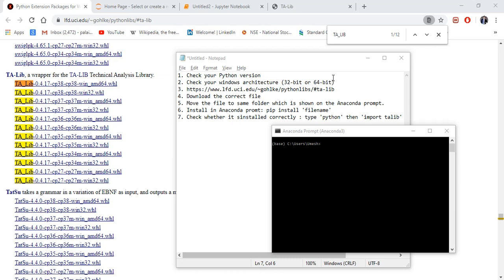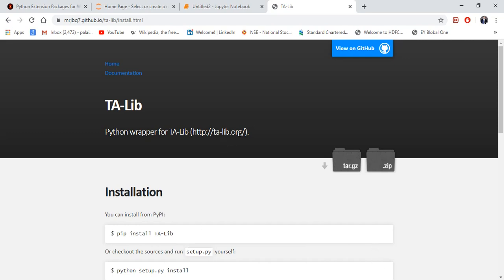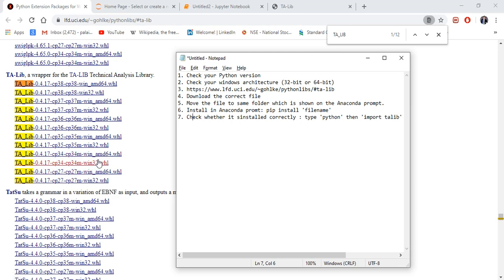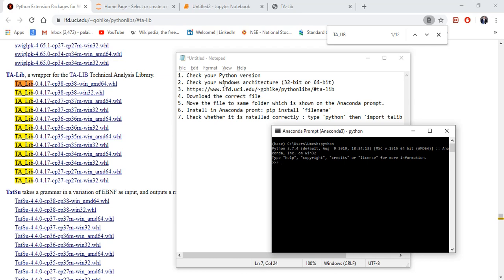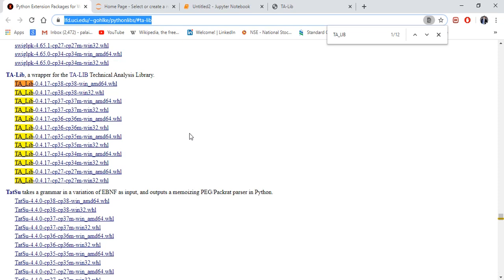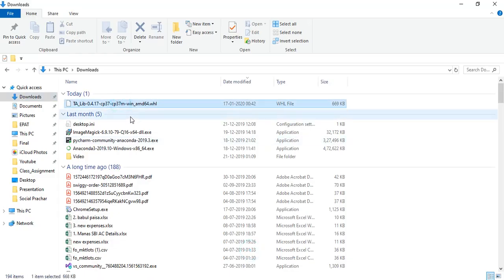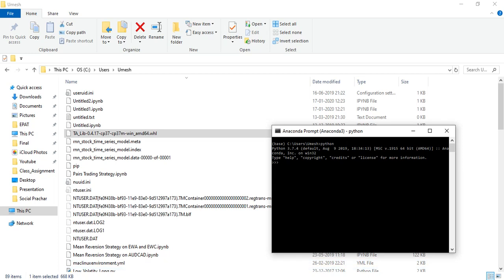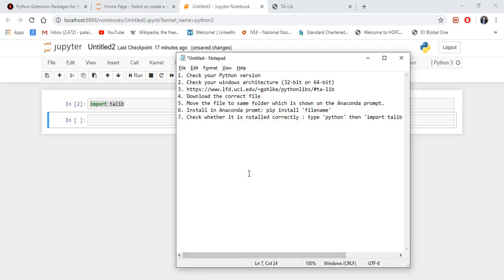How to Install TA-Lib for any version of python in Anaconda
How to Install TA-Lib for any version of python  & operating system (32 bit /64 bit)  in any version of Anaconda
link to download file: